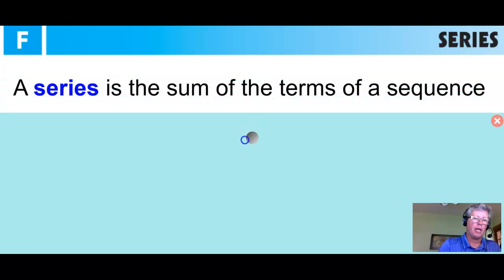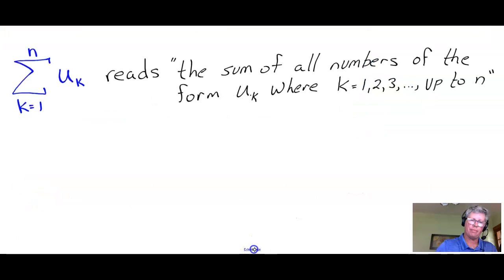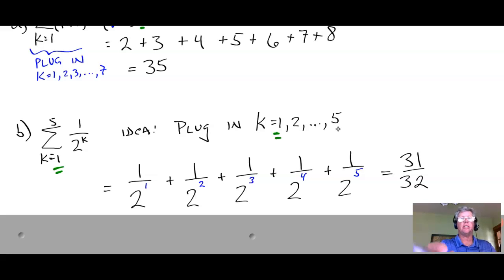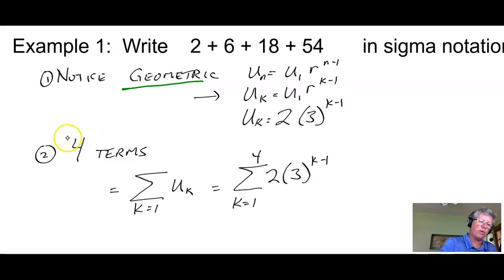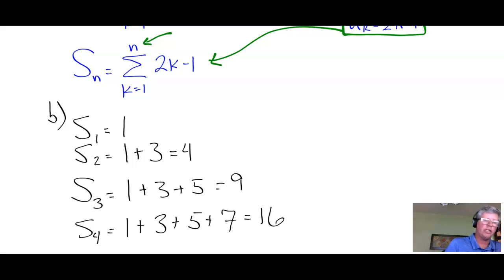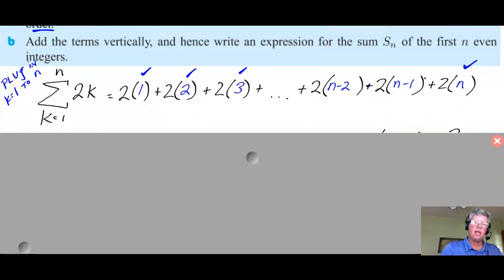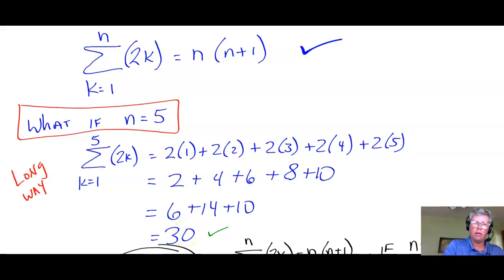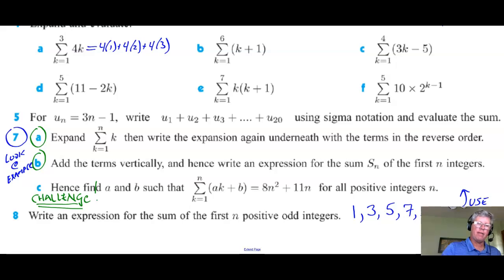5F sigma notation